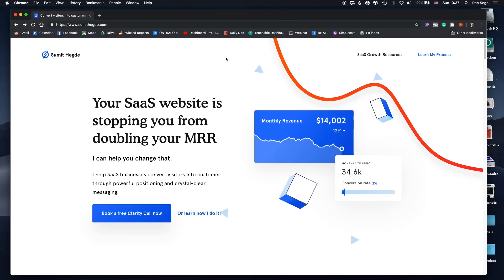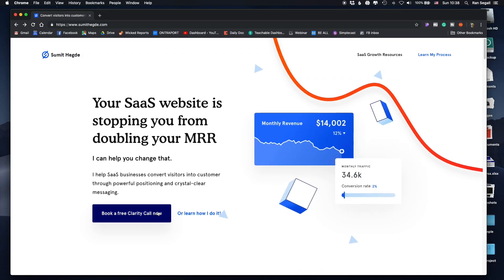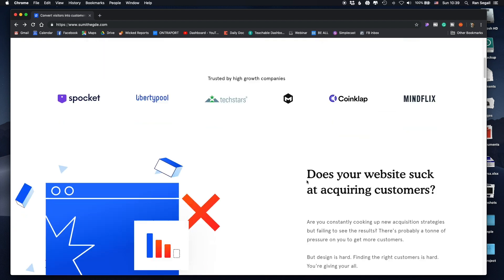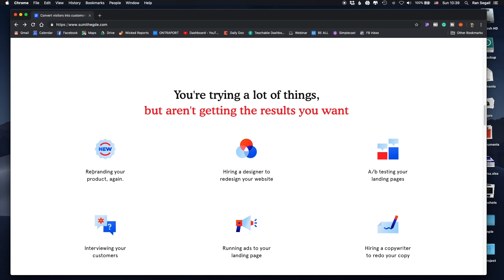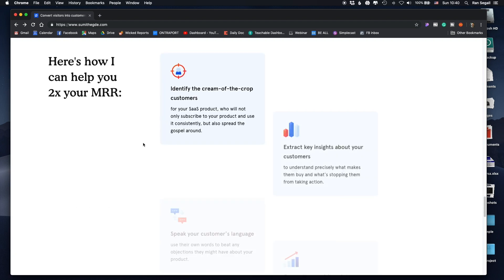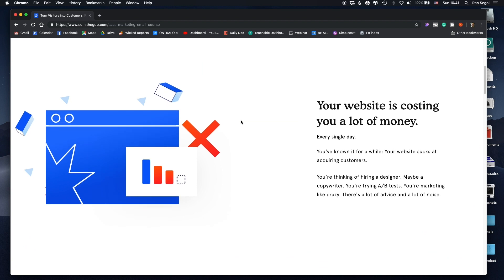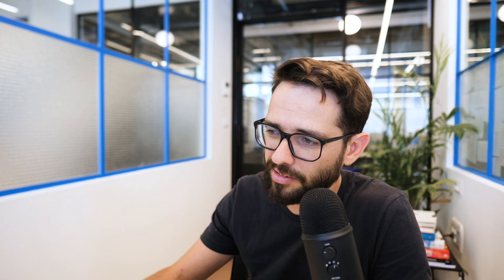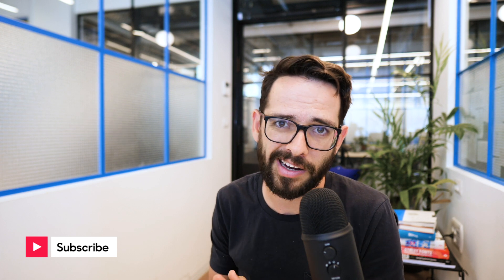Great Design Niche Portfolio Example | Flux